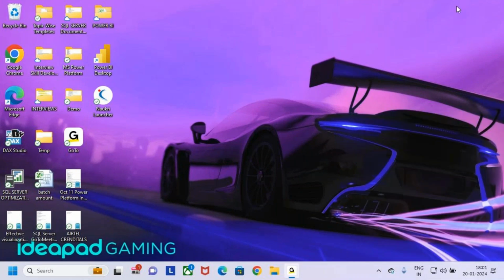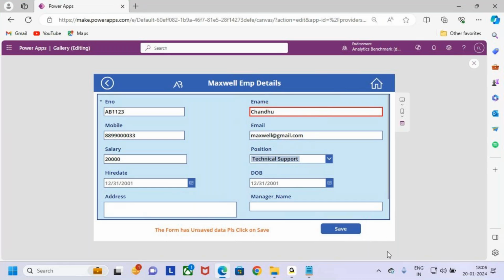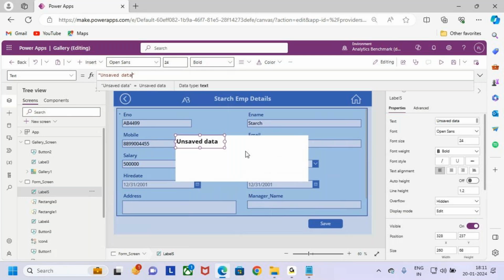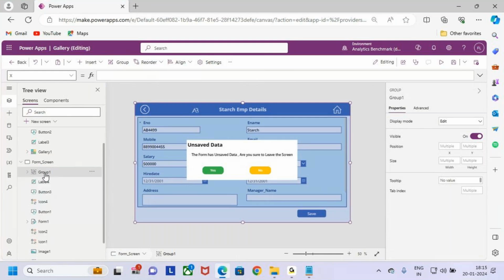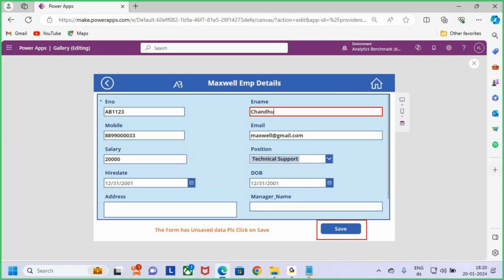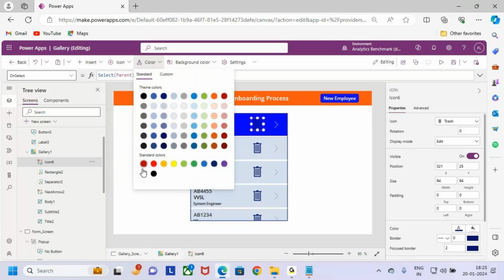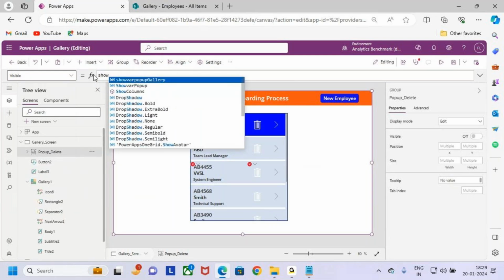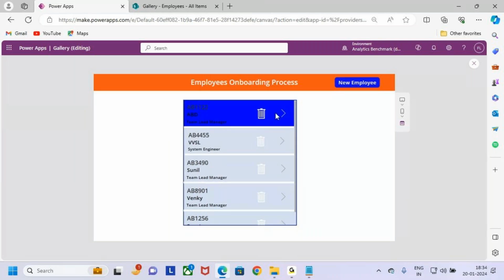19 Popup Window In Power Apps